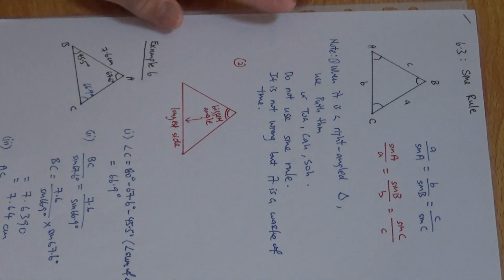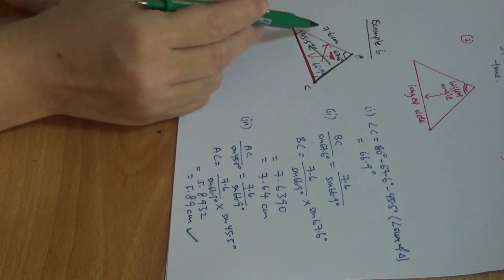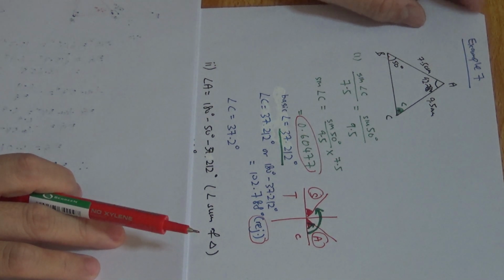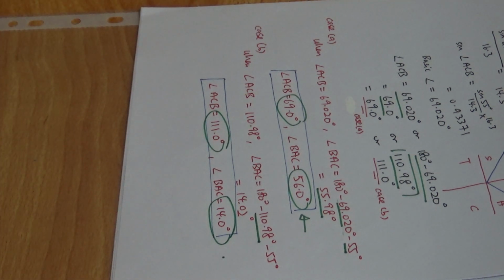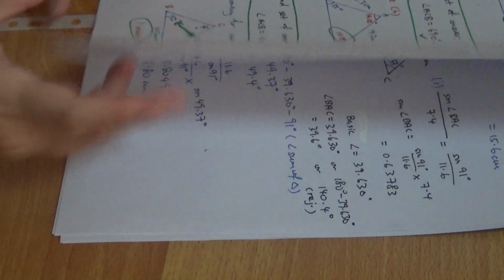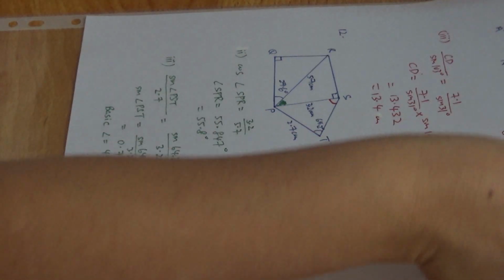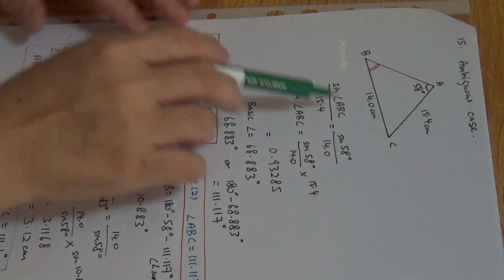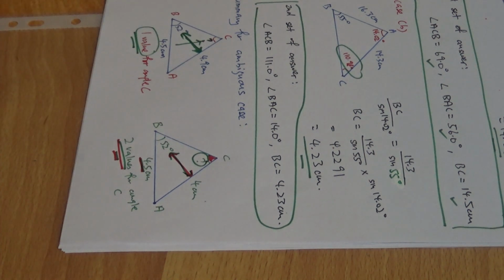EM Chapter 6 : 6.3 and Ex 6C : Sine Rule